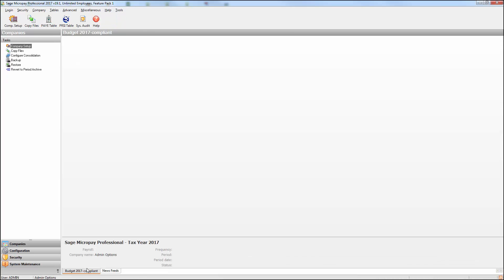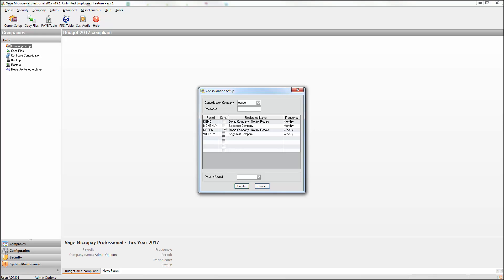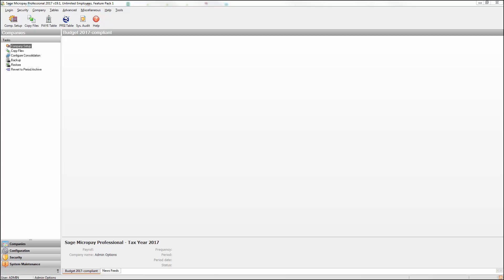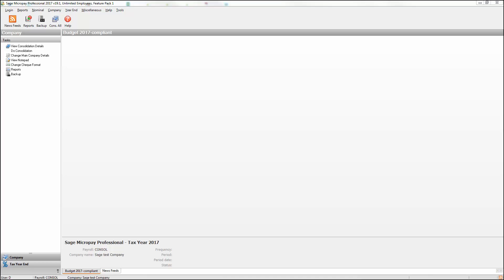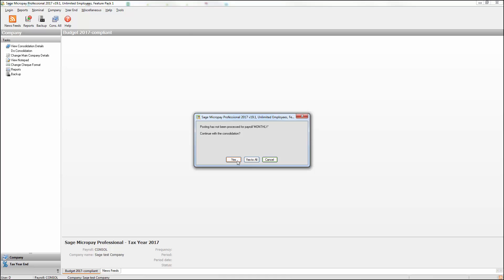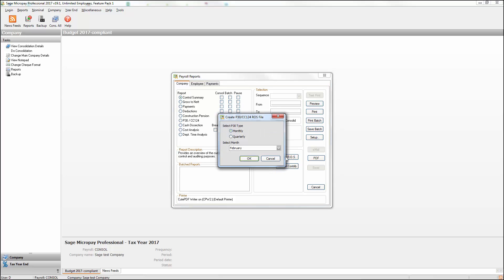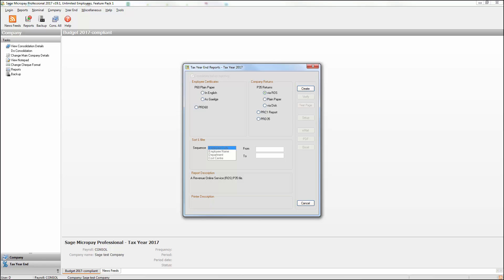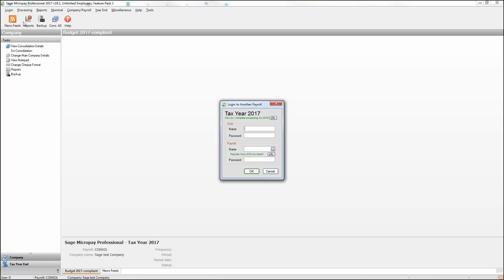Sage Payroll (Micropay) - Consolidation company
If you have more than one payroll with the same tax registration number, you should merge these payrolls into a consolidation company. You can then generate a single P30 or P35 file that covers all the consolidated payrolls. If you use Revenue Online Service (ROS), you can submit these files to Revenue via their